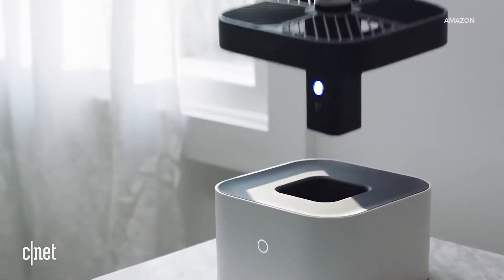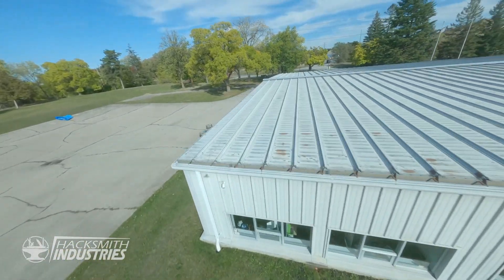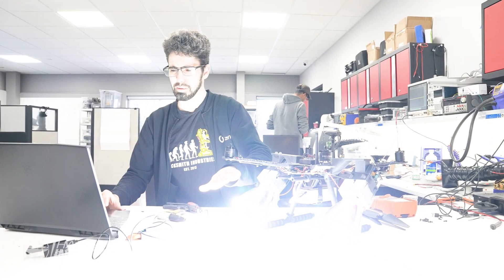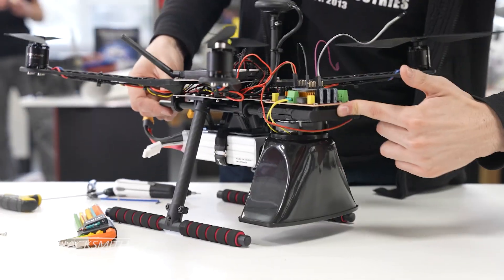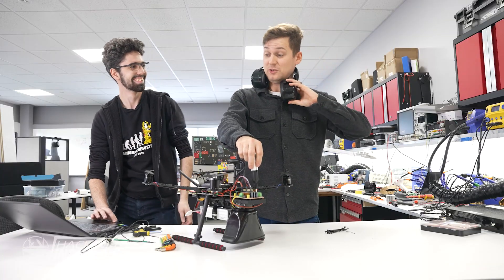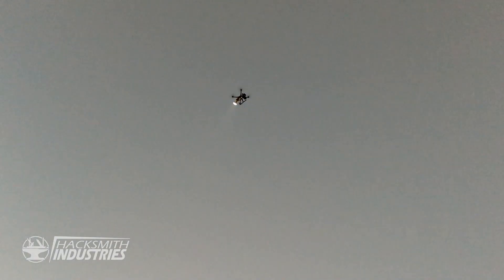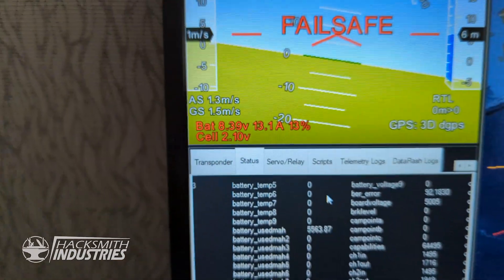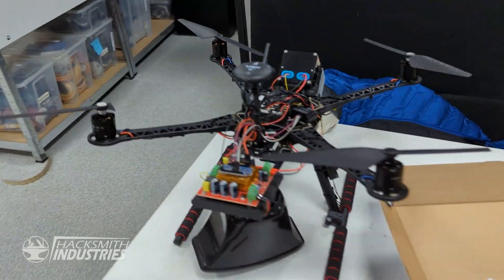We Built Security Drones! - SO LOUD SO BRIGHT!